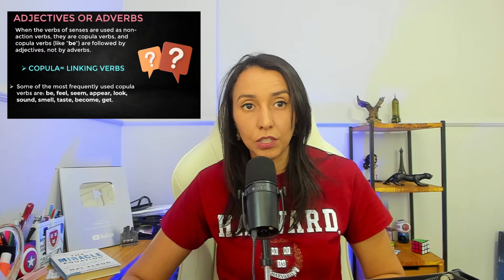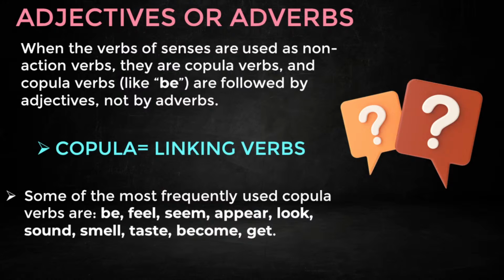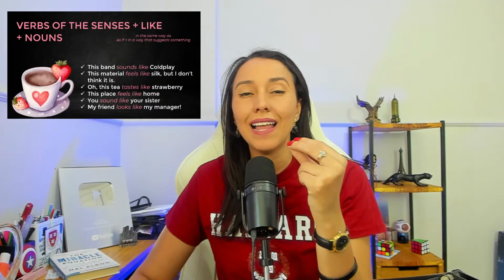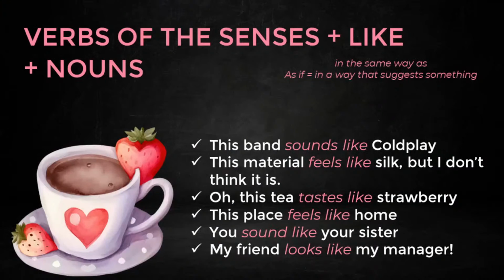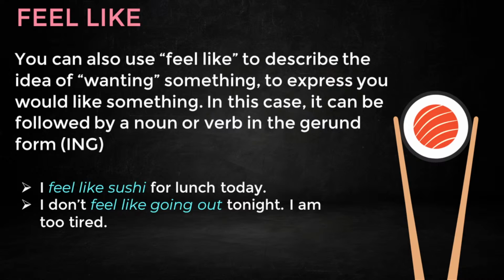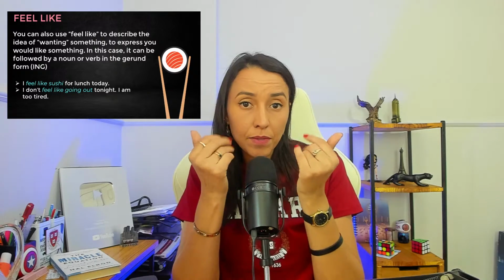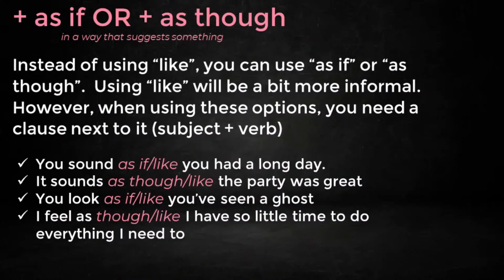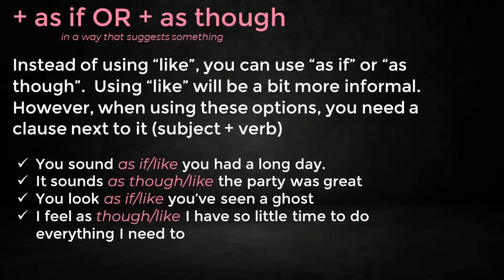Grammar in Use - How To Use The Verbs of Senses in English?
👉🏻 In this English lesson, I wanna talk to you about how to use  the verbs of senses in English👈🏻 If you want to describe the 5 senses in English, this video is for you!

🎯 If you want to go from stuck to speaking, it is important to study all the English skills, and combine them. Grammar is extremely important if you want to go from stuck to speaking; that's why this English lesson is going to show how to use verbs of senses in English in an efficient way to help you improve your English speaking skills.

▶️ It's a short and efficient English lesson that will help you learn how to speak confidently.